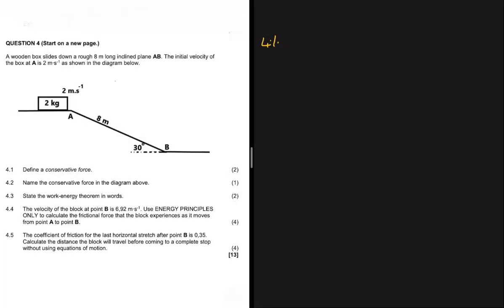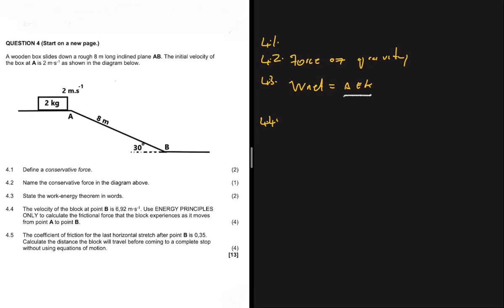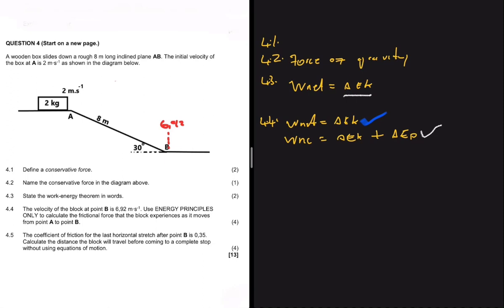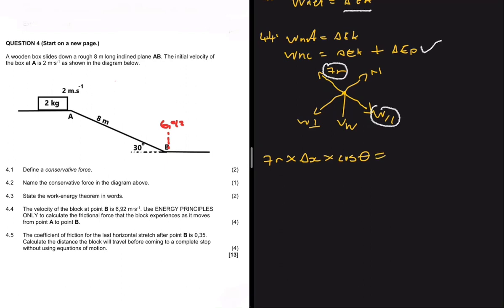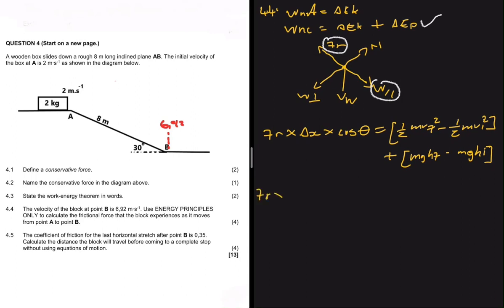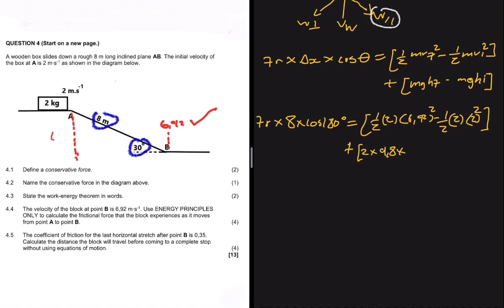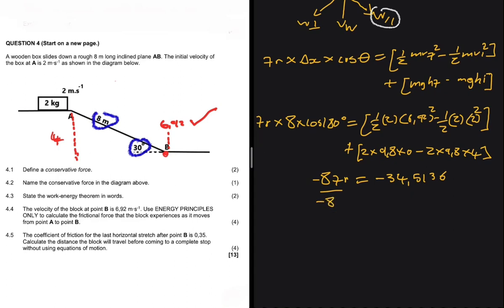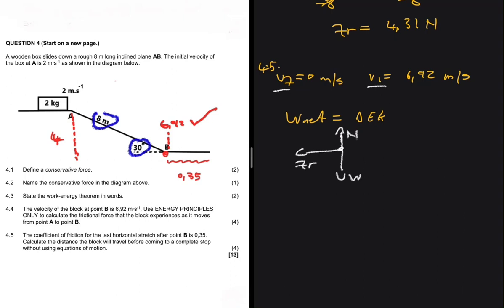Work Energy & Power Grade 12 Prelim 2022 | A wooden box slides down a rough 8 m long inclined plane